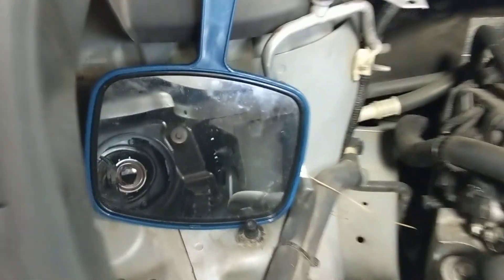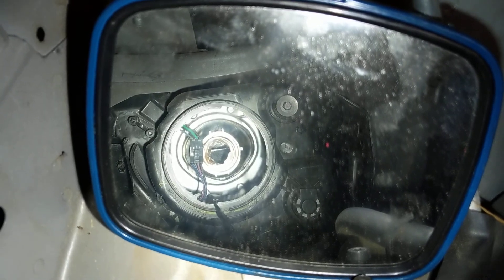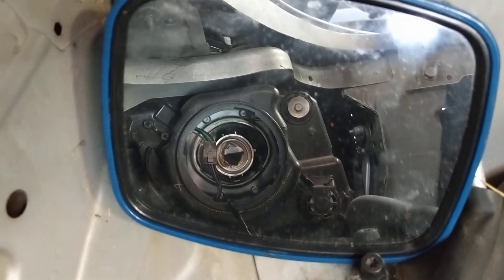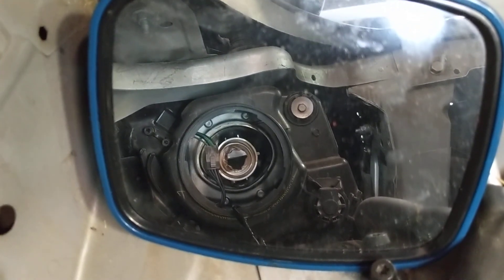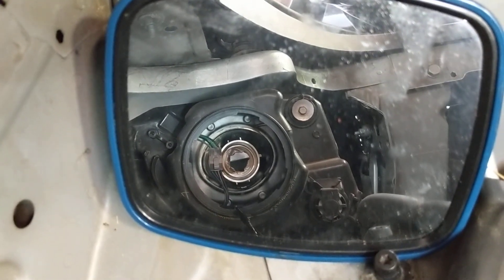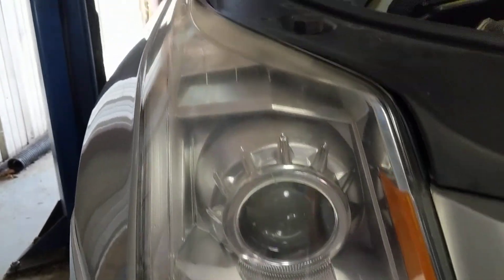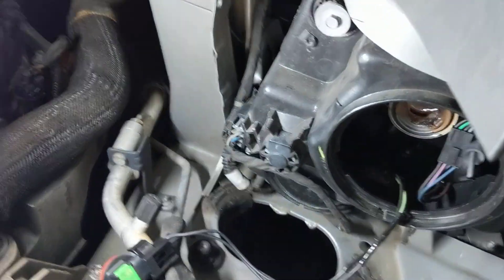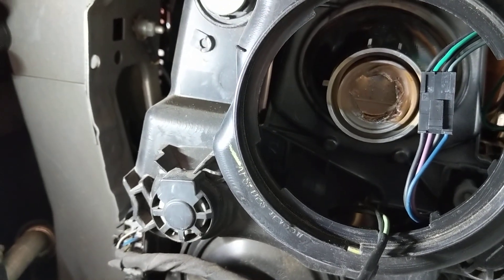Passenger side headlamp assembly damage 2010 Cadillac SRX by Rudy Miranda